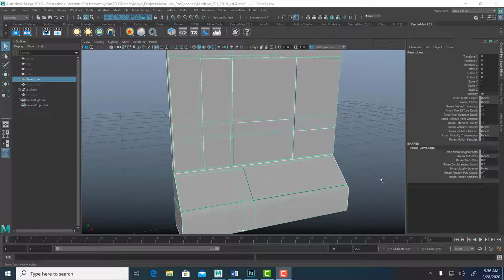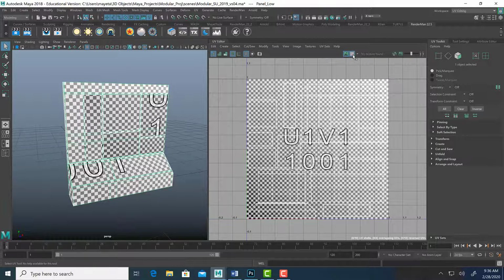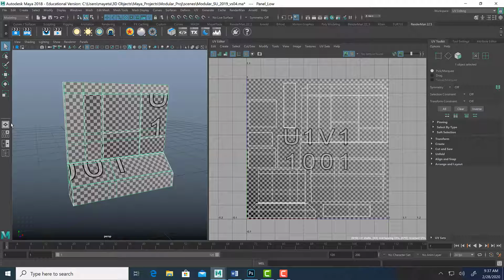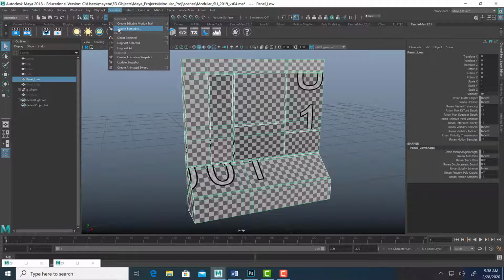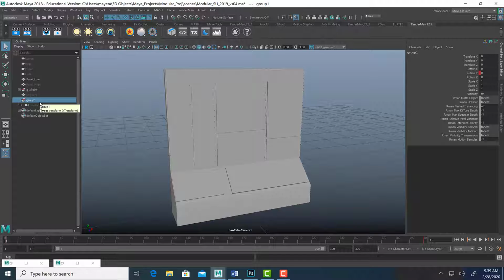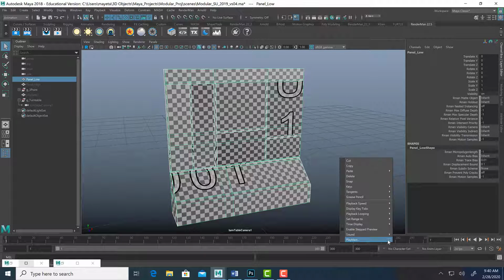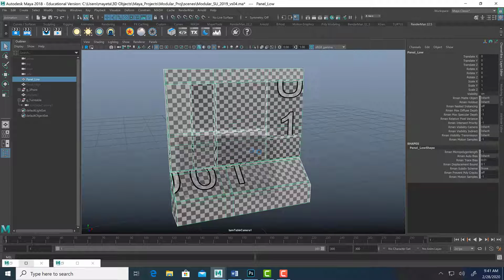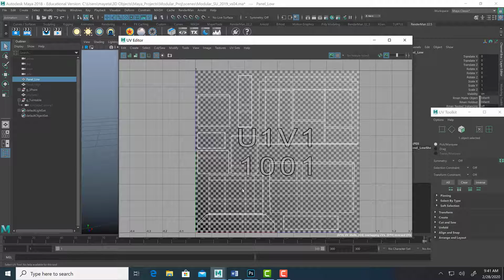Showing UVs in your Playblast